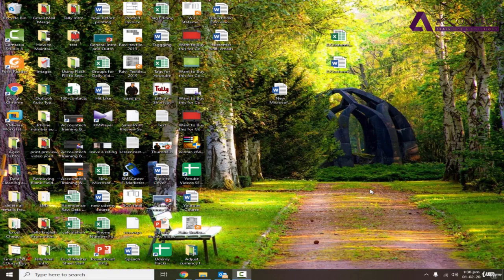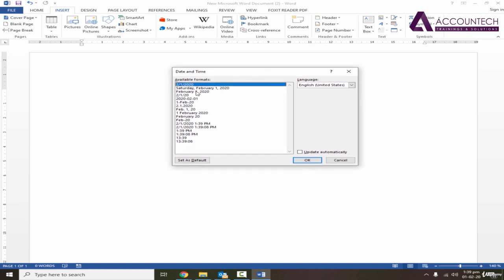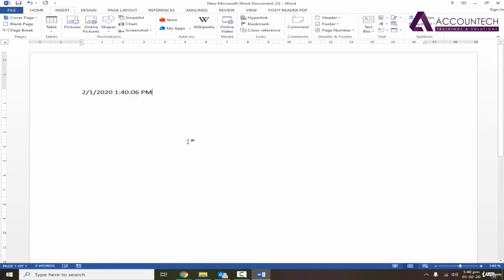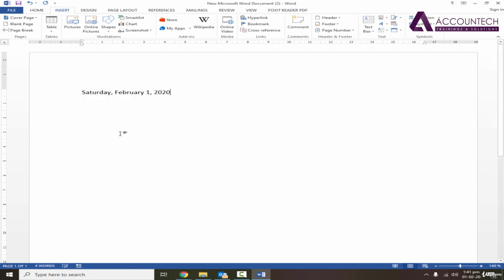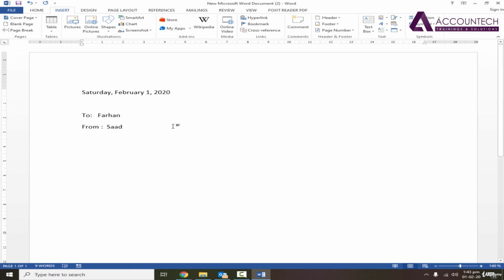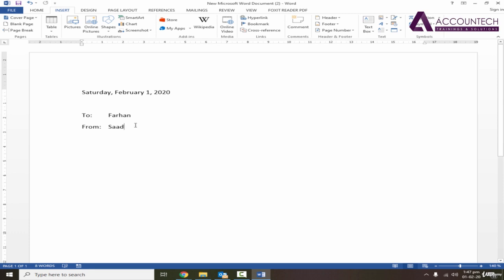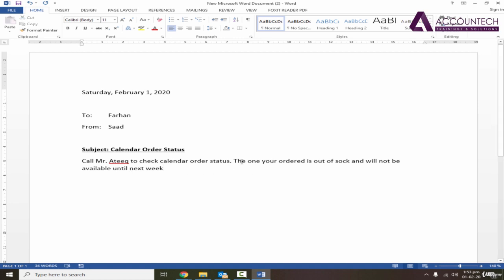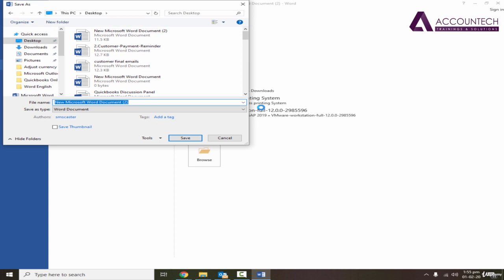T7 Perfecting Letter Formatting and Word Spacing in Microsoft Word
Welcome to our tutorial on mastering letter formatting and word spacing in Microsoft Word. In this comprehensive guide, we'll delve into the intricacies of formatting letters to ensure they are professional, polished, and visually appealing. From setting up margins, fonts, and line spacing to adjusting indents, alignments, and paragraph spacing, we'll cover everything you need to know to create professional-looking letters. Additionally, we'll explore techniques for achieving optimal word spacing to enhance readability and visual consistency throughout your document. Whether you're drafting business correspondence, cover letters, or personal communications, understanding these formatting principles will elevate the quality of your documents. Let's dive in and transform your letters into polished works of art! 📝🔍📬